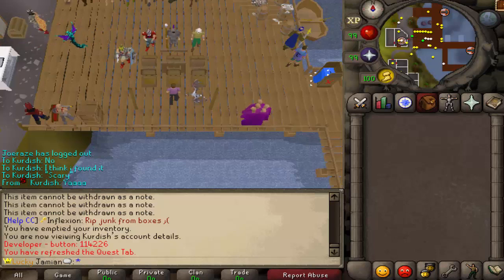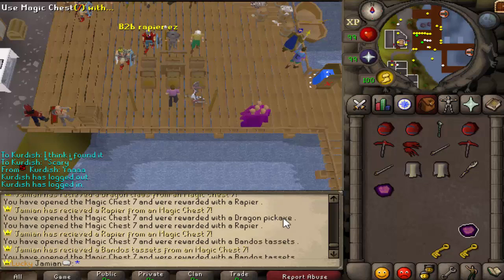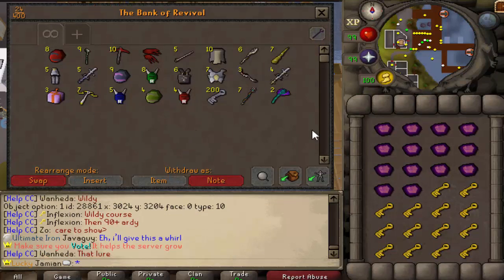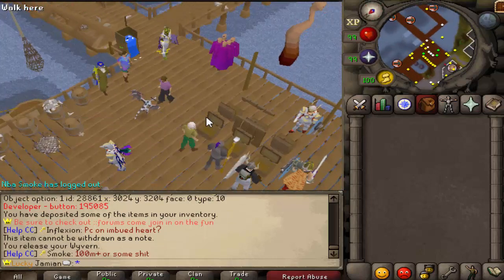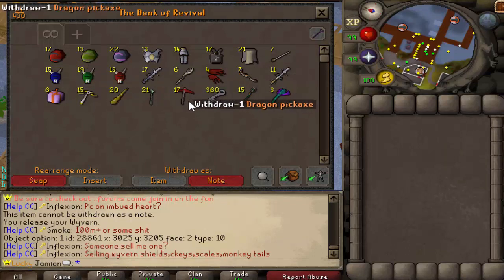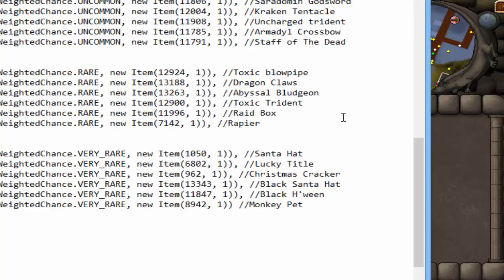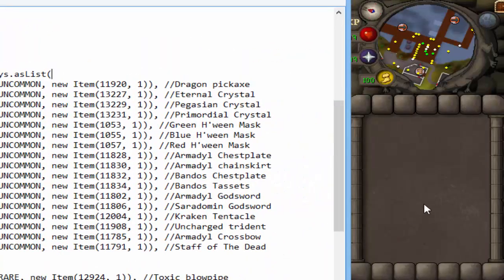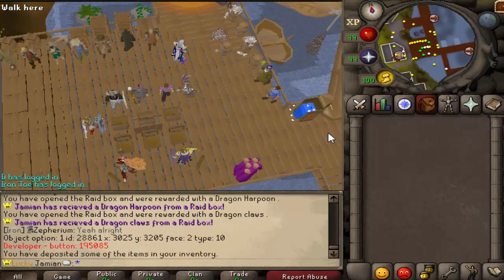[Revival] Tons of Magic Chests!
Play now!